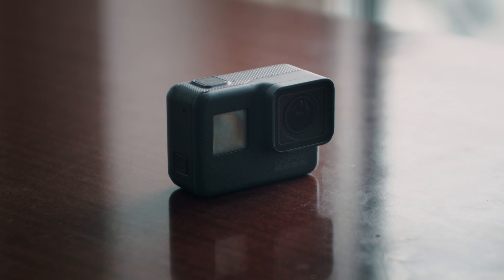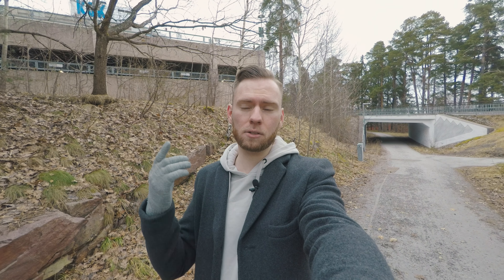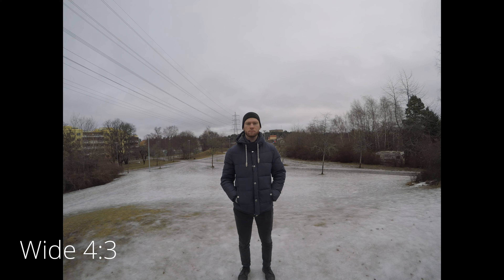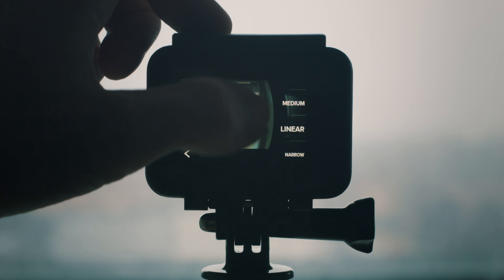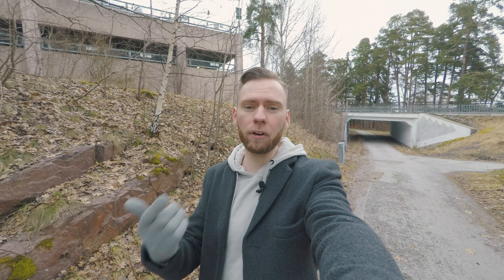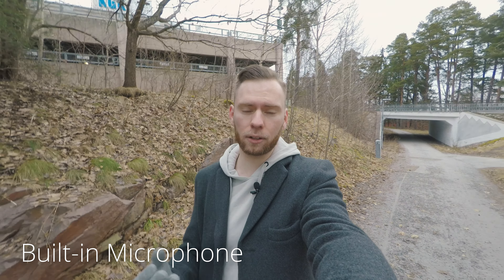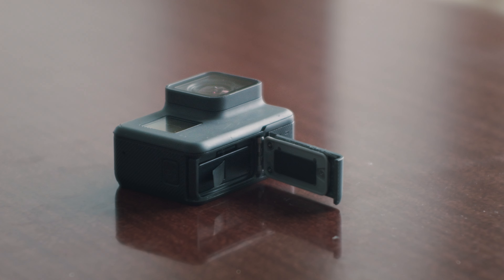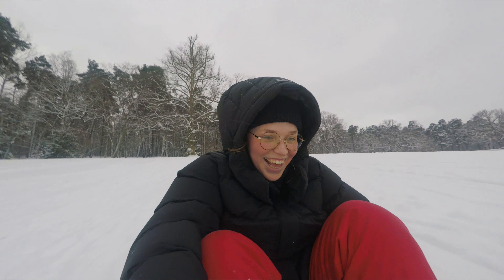Use An Old GoPro As A Youtube Camera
If you are looking for a cheap and easy to use camera for Youtube, can you use an old GoPro? In this video we try out the GoPro Hero 5 Black as a Youtube camera, is it any good? Studio, vlogging or as an all-round camera, how does this budget option perform?

Gear I Use:

Camera - Blackmagic Pocket Cinema Camera (Original)
All-round Lens - Sigma 18-35mm 1.8 Art
Lens Adapter/Speedbooster - Viltrox EF-M2 Speedbooster